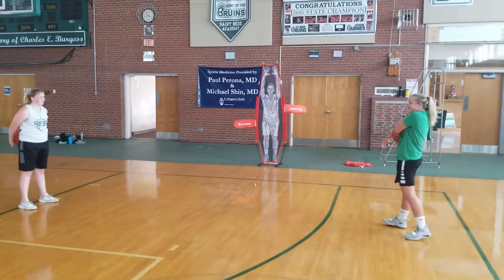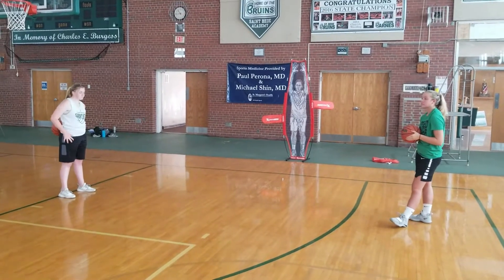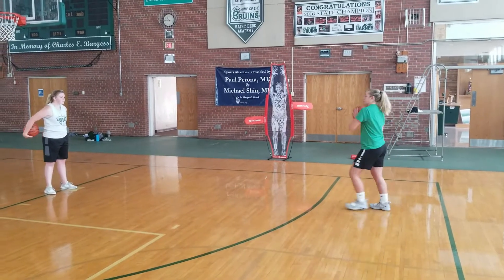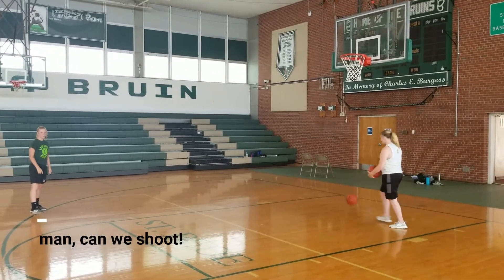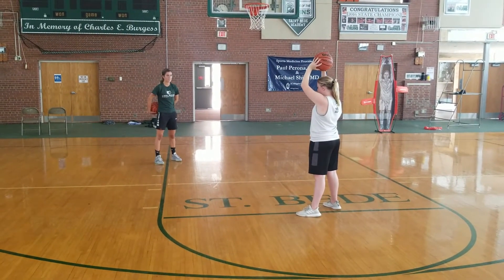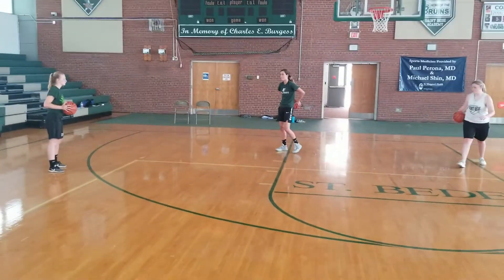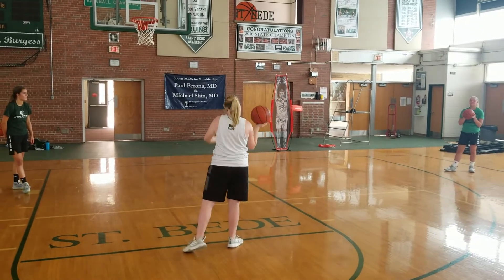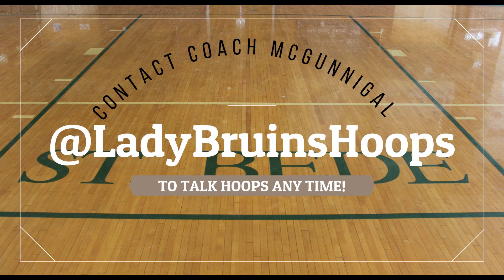Lady Bruins Basketball POST SERIES Offense Attack Tutorial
Part 2 of the video series for Jr. High coaches presented by St. Bede Academy's Coach McGunnigal with Lady Bruins Rylee McGunnigal and Leah Smudzinski.
Email Coach McGunnigal at St. Bede Academy to talk basketball and learn more about the use of offense BKB  attack drills.